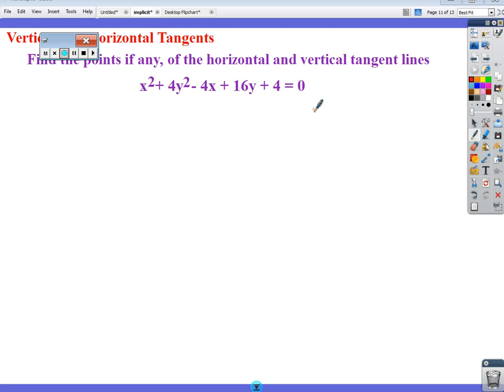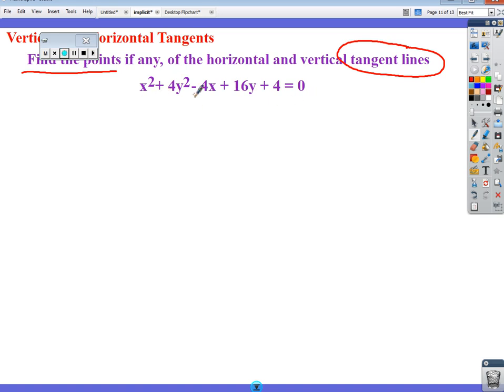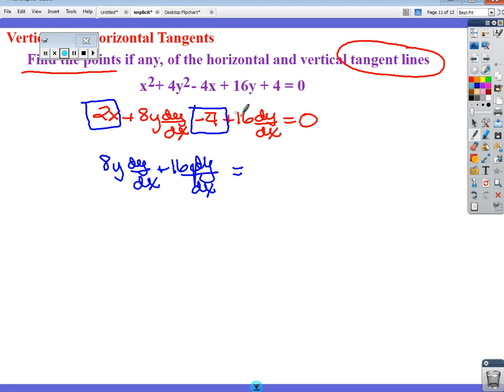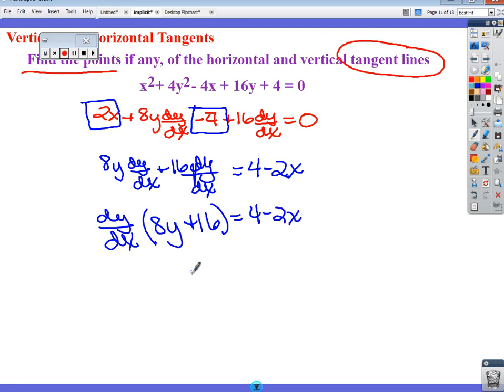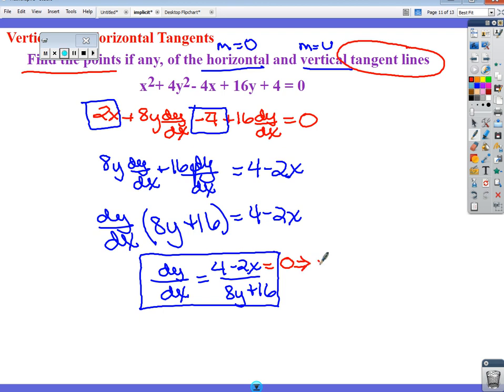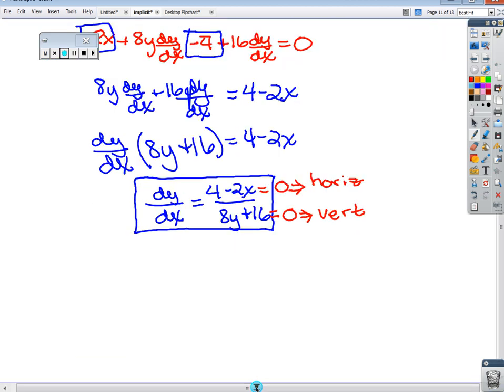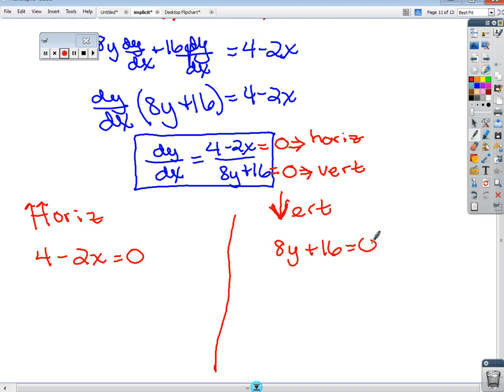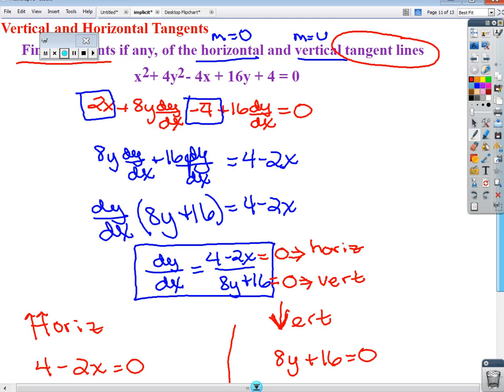Finding points of vert and tan lines PART I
Using implicit differentiation, find the slope, find the values where the tangents lines and vertical or horizontal PART I